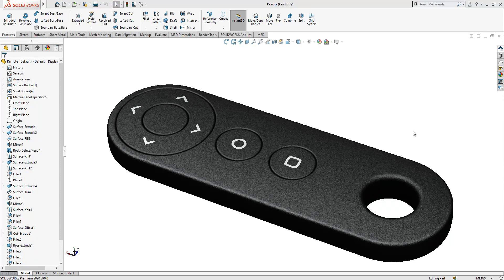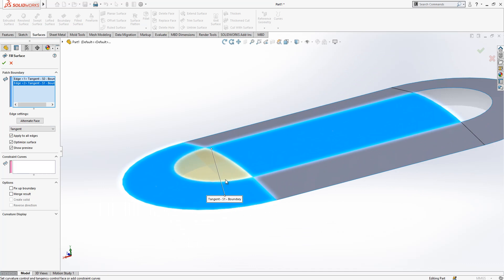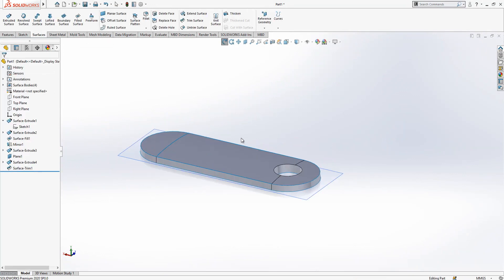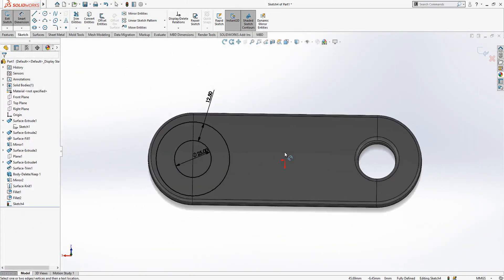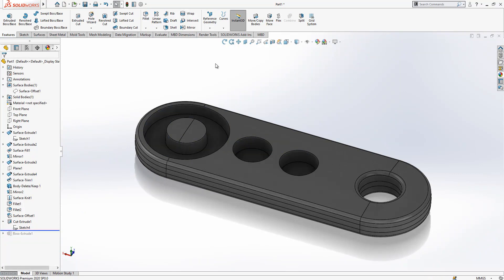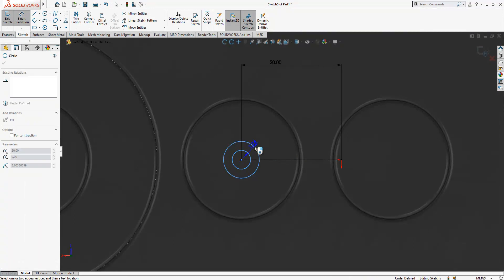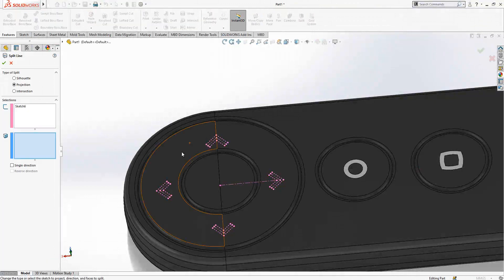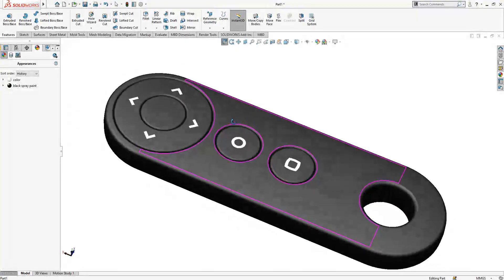Surfacing Concept Study - SolidWorks Tutorial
Extrude Surface
Boundary Surface
Surface Trim
Knit Surface
Lofted Surface
Swept Surface
Delete Face
Project Curve
Pattern
Fillet